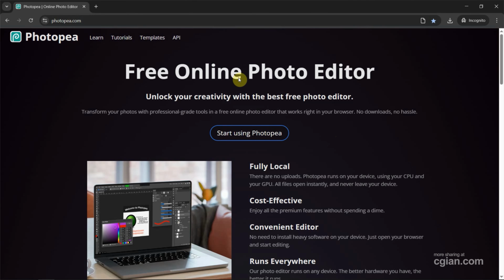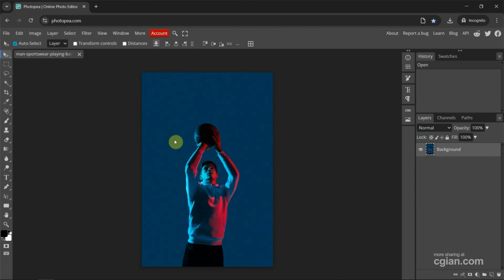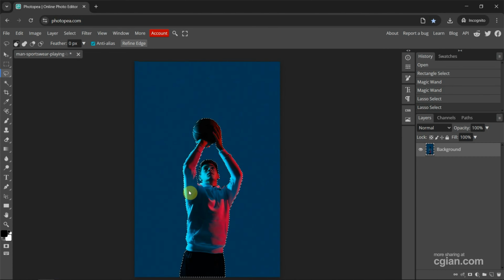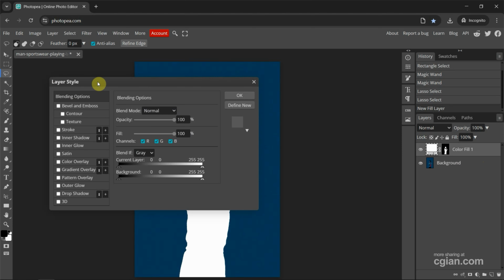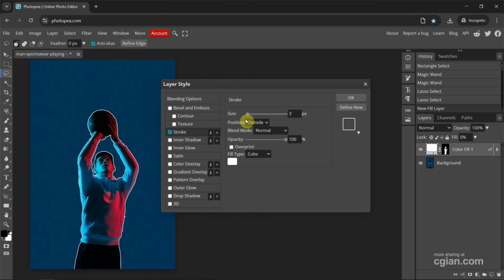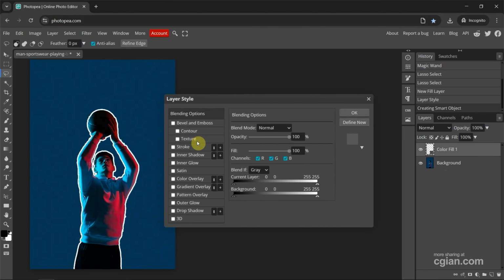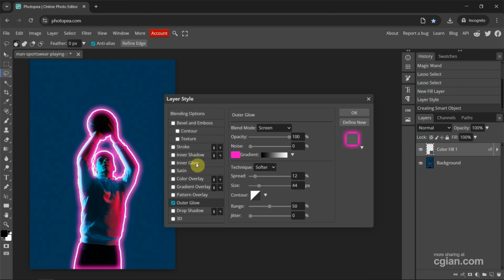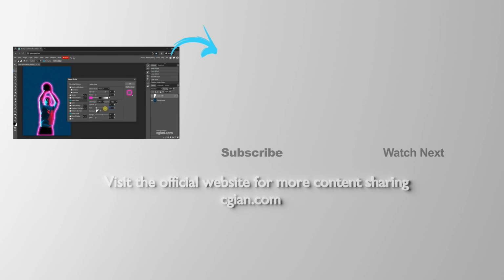How to make glowing outline in Photopea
Photopea tips for photo manipulation, tutorial video shows how to make glowing outline in Photopea. In this tutorial, we will make a glowing outline effect around something to a picture using Photopea online. Steps are easy to follow for Photopea beginners, happy sharing and I hope this helps.

Timestamp
0:00 Intro - Photopea glowing outline
0:10 Start using Photopea online for free
0:30 Make selection using Magic Wand
1:11 Add Adjustment Layer with adding Stroke
1:56 Convert to Smart object
2:08 Add Glowing effects to outline